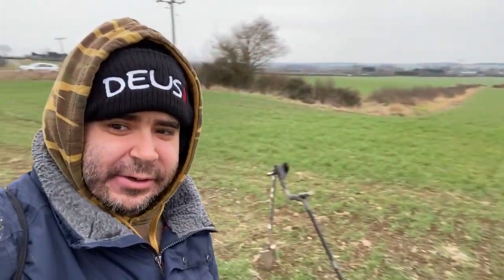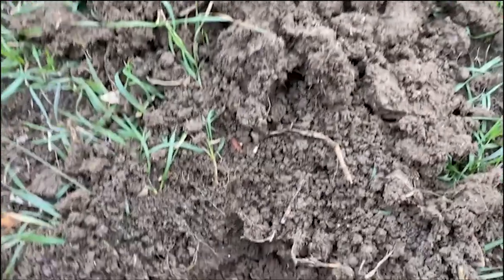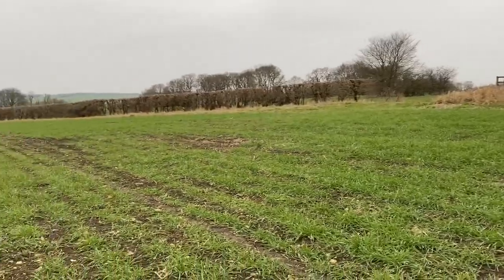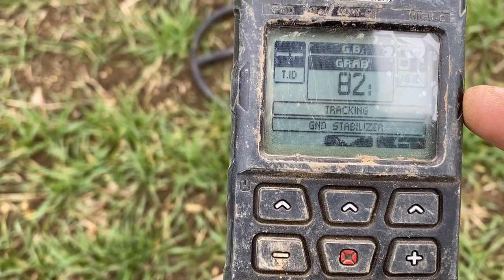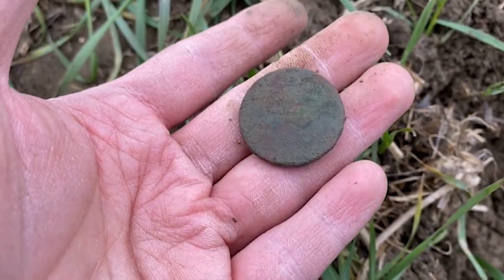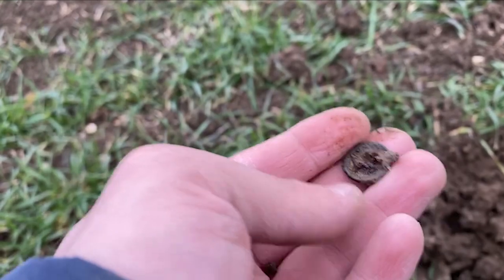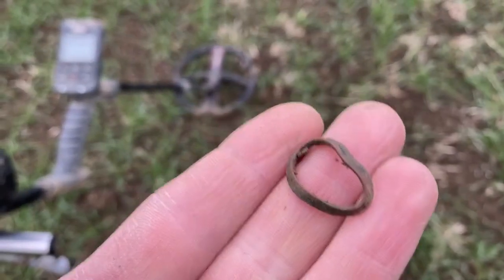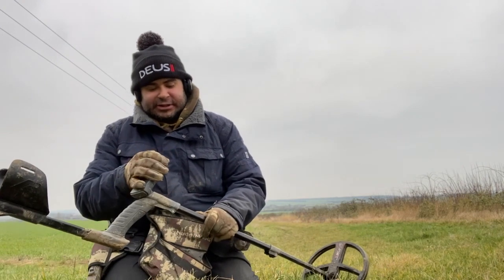Metal Detecting with the DEUS 2! Episode 4 | Real metal detecting | Giveaway announcement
Not the best of hunts today. We returned to the nice tranquil setting on the other side of the permission with sadly just a few hours on a chilly Sunday afternoon. I decided to announce my 500 subs giveaway on this video too.